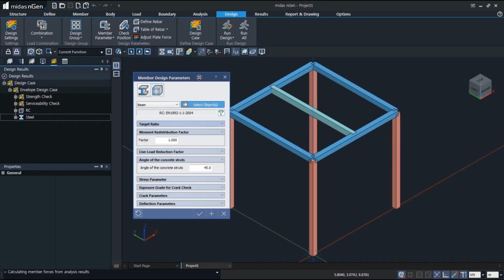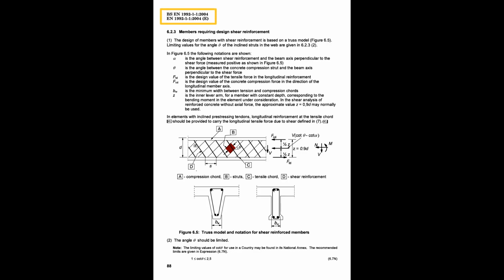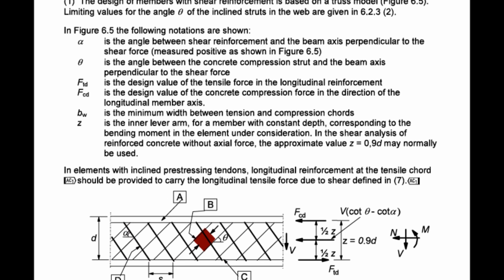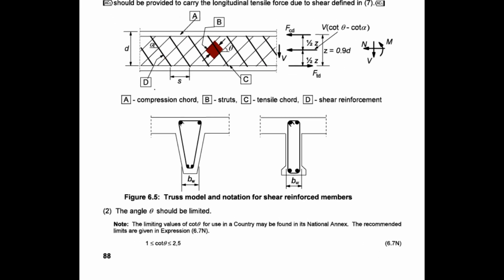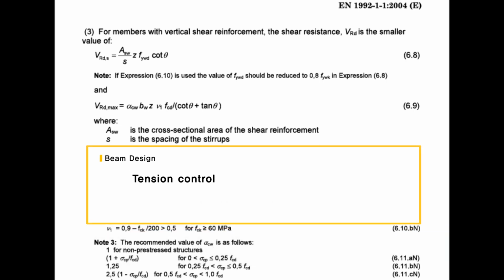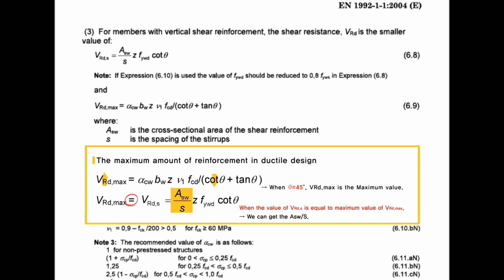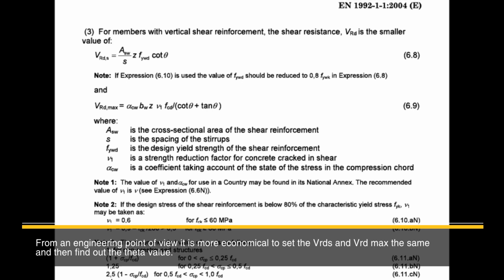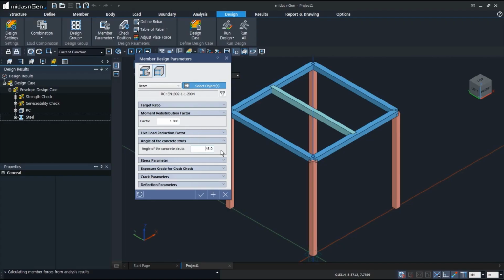[midas nGen Tutorial] Tip_04. Angle of the Concrete Struts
[midas nGen Tutorial Video]

Tip 04. Angle of the Concrete Struts
1. How calculate the moment of the maximum shear reinforcement?

2. How can we find the theta value for economical design?